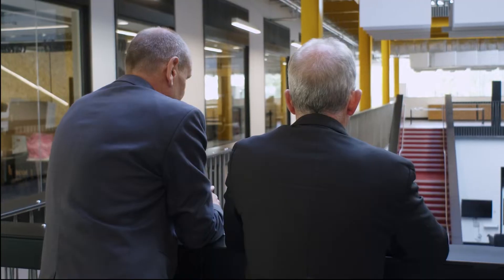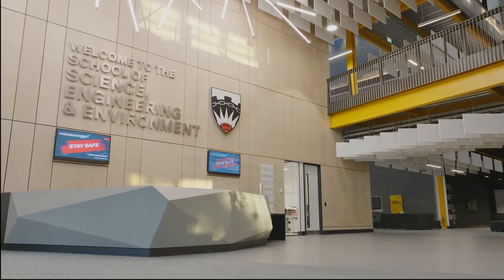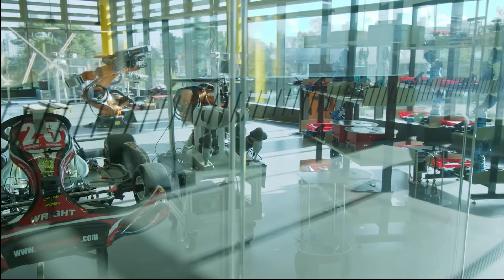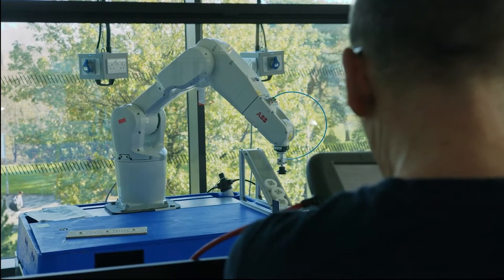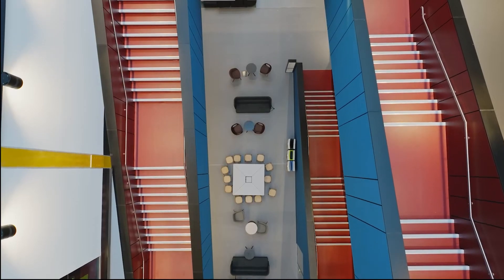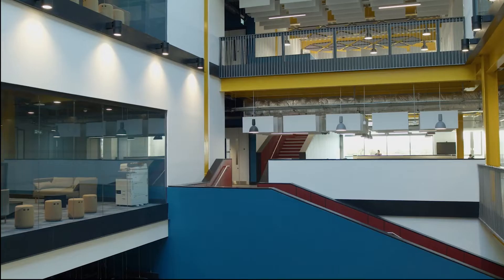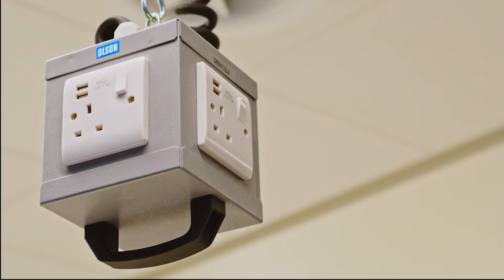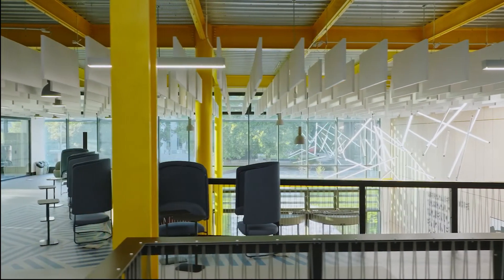Salford University - SEE Building Case Study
The University of Salford's new Science, Engineering and Environment (SEE) Building provides world-leading research and cutting edge teaching and learning. Our latest video captures some of the successes of its delivery:

✅ Collaboration with our customer and project partners
✅ Early contractor engagement leading to best value
✅ Outstanding social value and student engagement enhanced by our onsite Knowledge Quad
✅ Design innovation leading to carbon savings
✅ A delighted customer